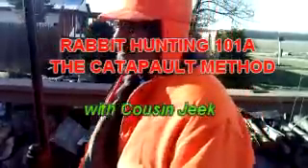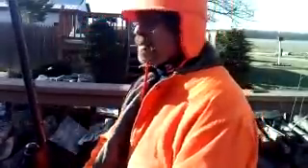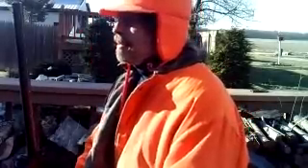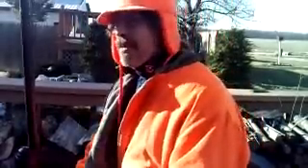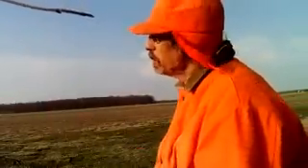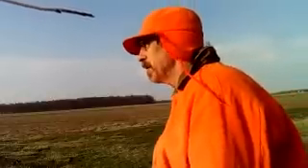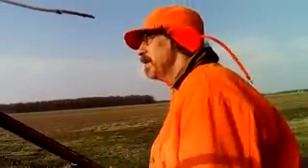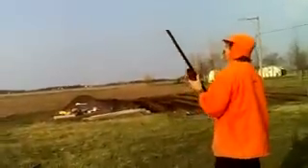Rabbit hunting 101-A THE CATAPAULT METHOD with Cousin Jeek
Cousin Jeek provides tutorial and actual hunt detailing the catapault method of rabbit hunting